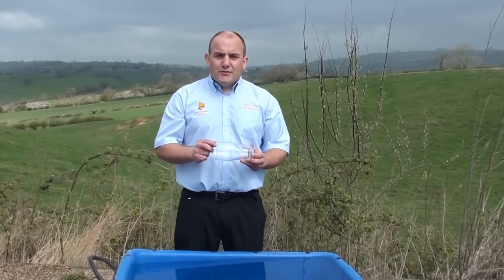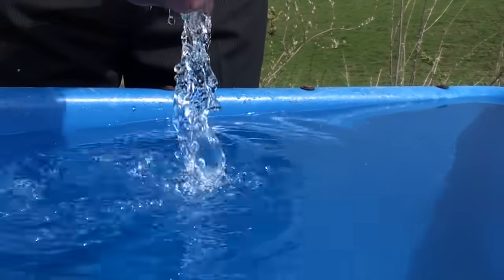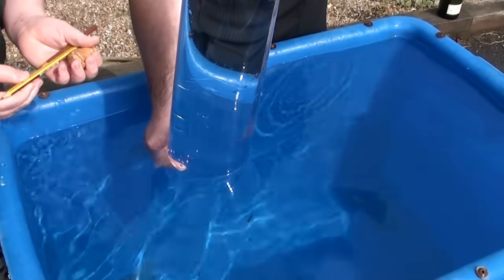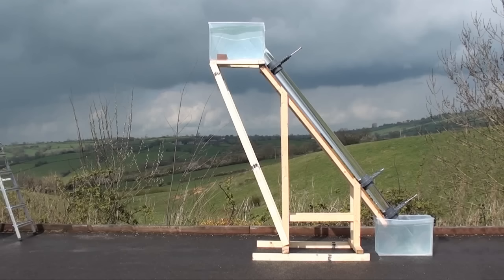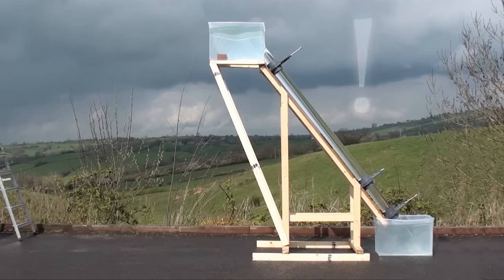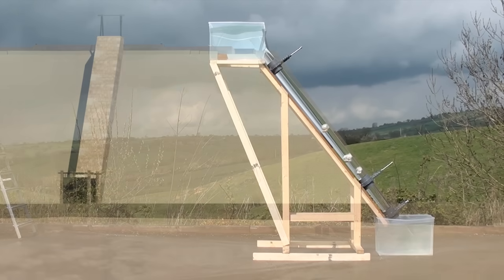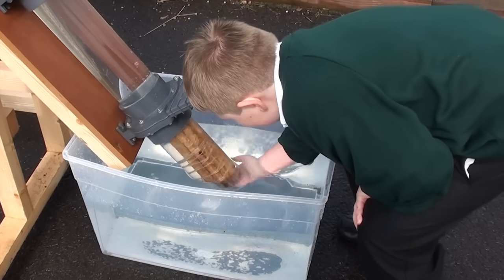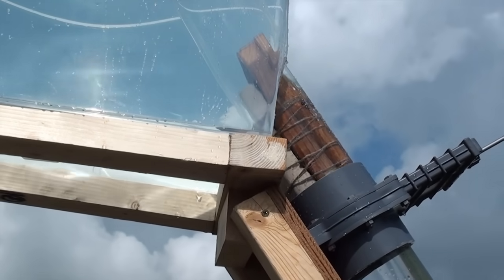How were the pyramids of egypt really built - Part 2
Also available at W H Smith and all good book shops.

About the book:

When construction project manager Chris Massey set off on a surprise trip to Egypt it seemed he was in for a relaxing time - a cruise down the Nile, a hot air balloon ride over the Valley of the Kings, sunbathing by the Red Sea and guided tours of the most spectacular ancient structures in the world...

But wherever he looked, he saw problems with the perceived wisdom on how the pyramids, temples and tombs of the pharaohs were built:

If limestone blocks were dragged up a mud brick ramp to be placed at the top of the Great Pyramid, where is the evidence of this huge ramp? How could materials such as wooden rollers and mud bricks take the strain put on them by tons of stone? Thousands of men are supposed to have dragged the building blocks across the desert in the searing heat - how did the ancient project managers keep morale up amongst the dusty and tired workforce?

Surely there must have been an easier way? Massey looked around him and saw the greatest resource available to the Egyptians - the waters of the mighty Nile.

This engaging account is the result of Massey's pool-side ponderings, in which he gives a detailed alternative theory of how the ancient Egyptians could have used water to their advantage to make pyramid building much easier.